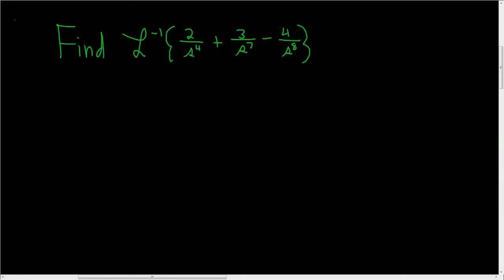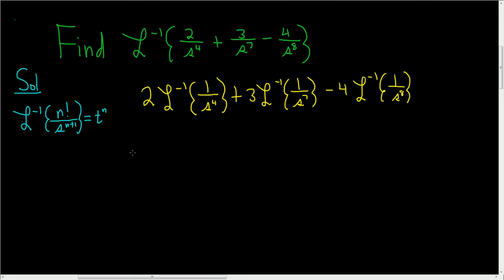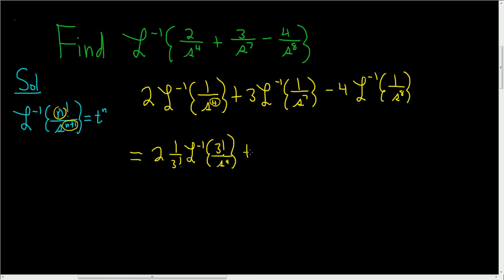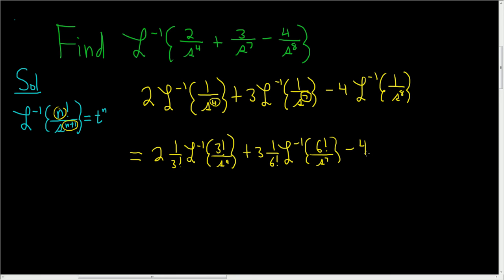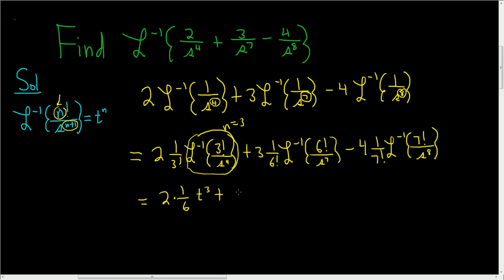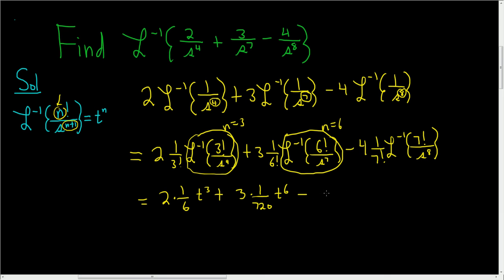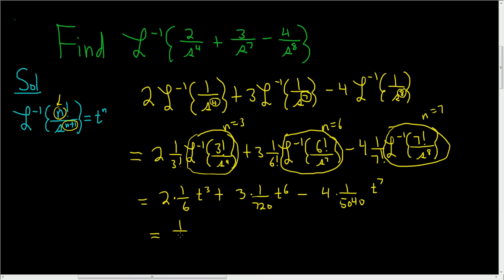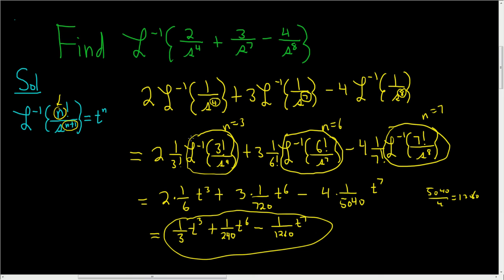Find the Inverse Laplace Transform of 2/s^4 + 3/s^7 - 4/s^8